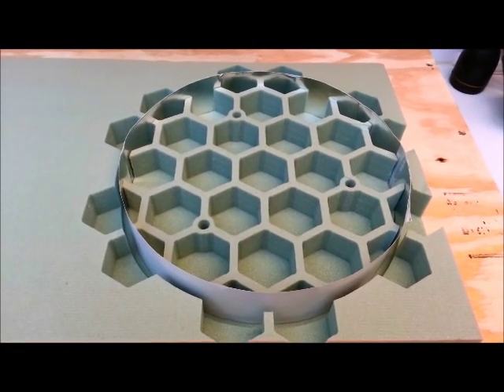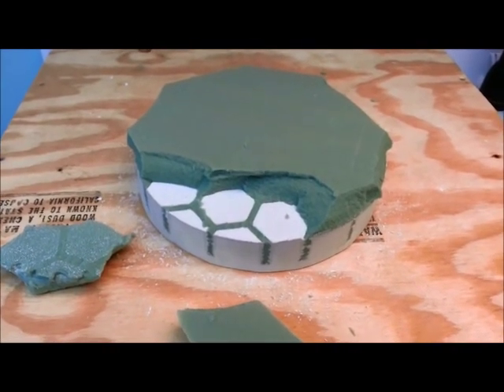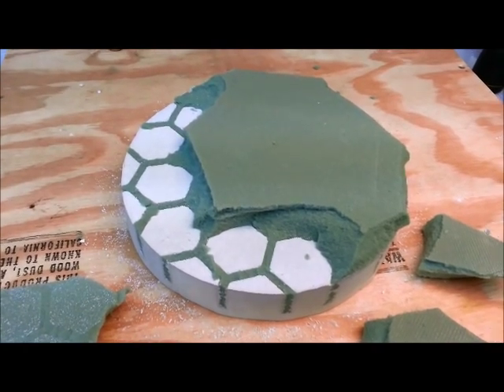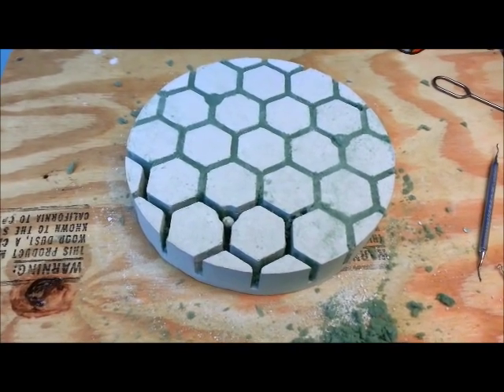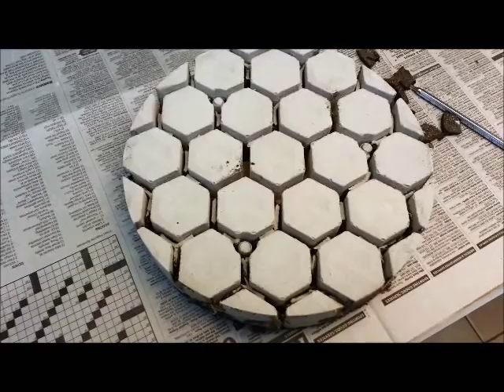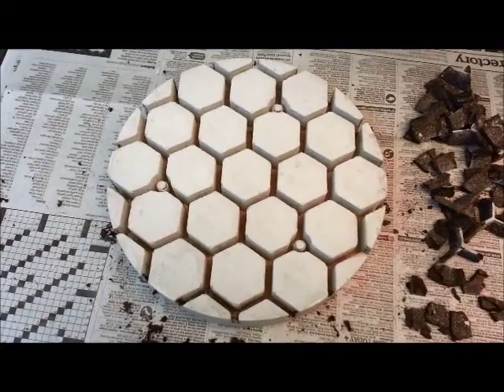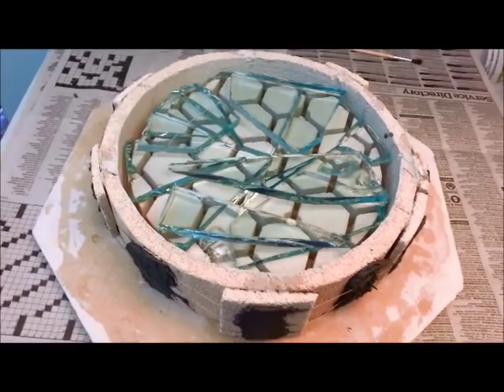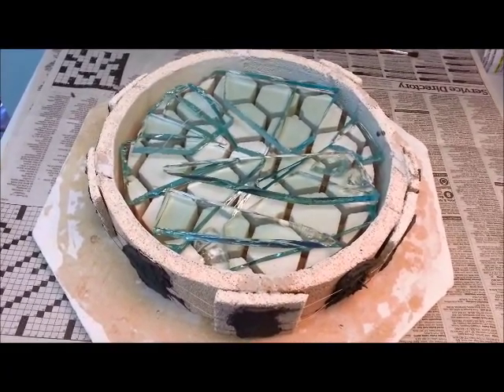Casting a lightweight hexagon back telesope mirror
This video shows nearly all the steps in the process of casting an experimental lightweight glass telescope mirror. It starts with a CNC cut foam positive mold, which is used to make a plaster negative mold. The plaster mold is used to cast a positive in glass in a kiln. Then a sheet of glass is fused on top to be the surface to be ground and polished. You can find out more about this project

By the way, thanks to the dozens and dozens of people who have suggested using acetone to dissolve the foam, but it doesn't work. No solvent I have tried works (and I have tried everything you can think of). This particular foam is a phenolic resin. Burning it to ash in the kiln seems to be the only way to deal with it.